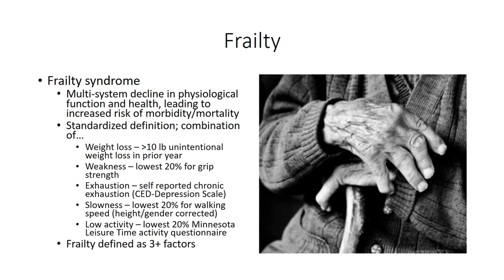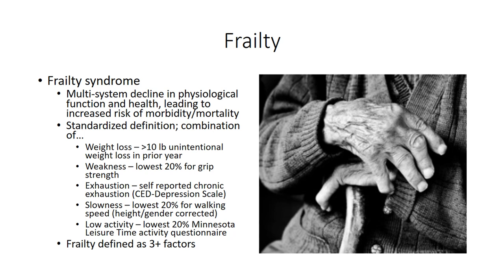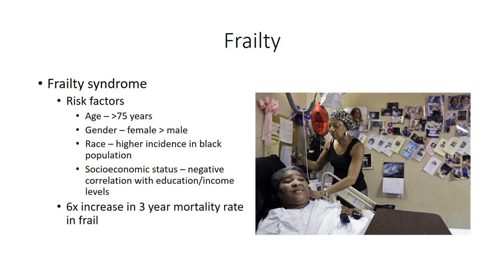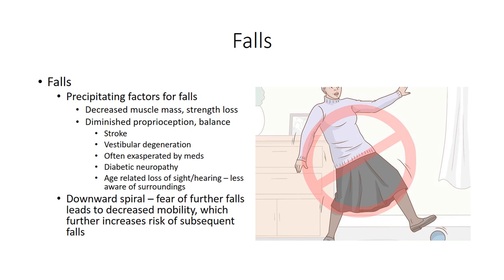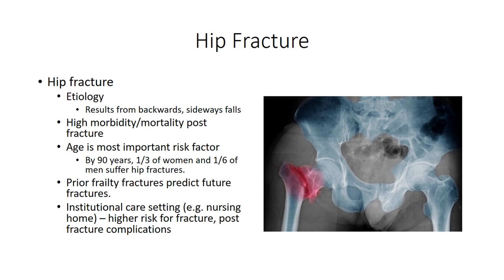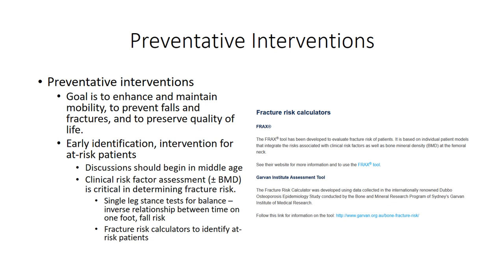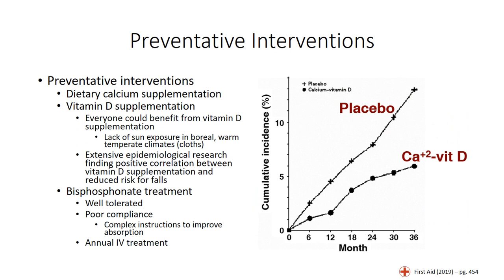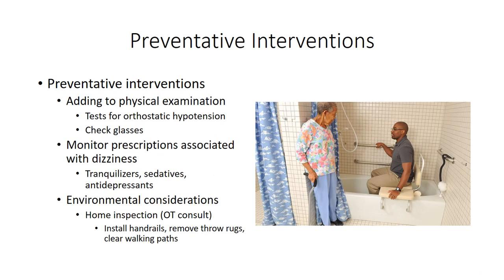Aging and the Musculoskeletal System: The Role of Preventative Medicine